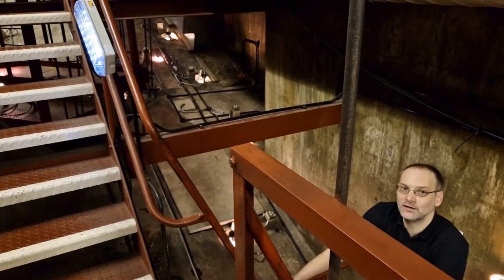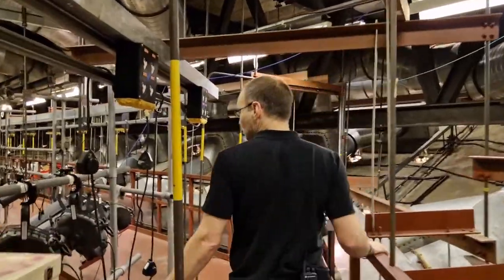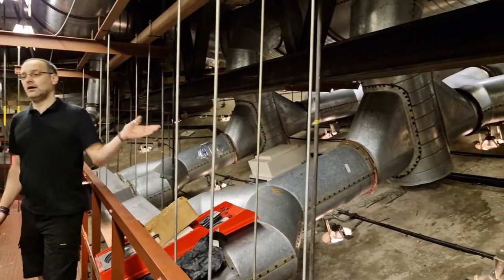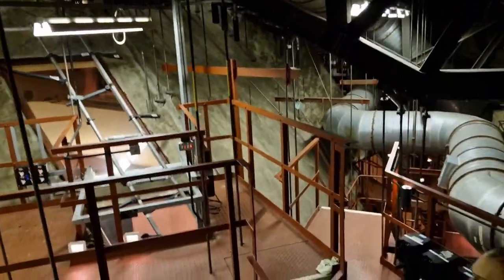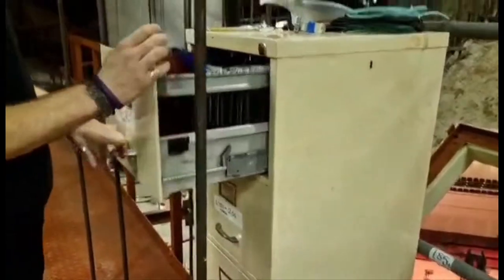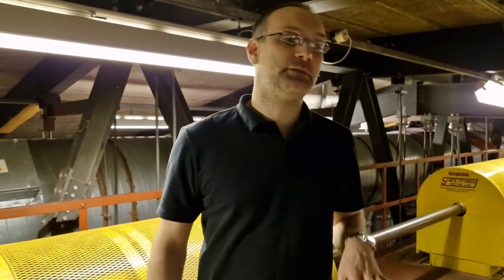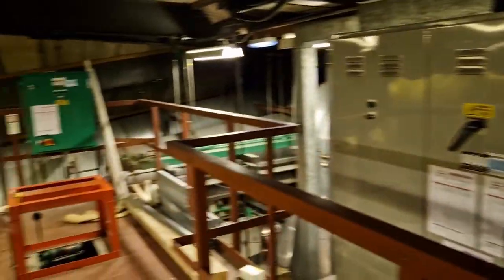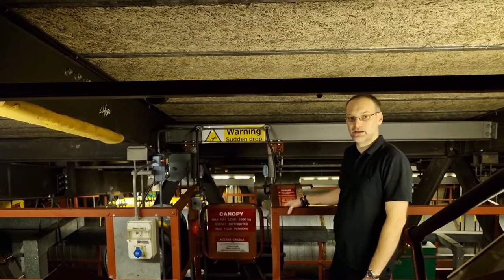Royal Concert Hall Roof Tour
As part of our 40th anniversary the Royal Concert Hall, Nottingham is opening it's doors for a free Open Day!

As part of the celebrations, here's an exclusive look behind the scenes on how the magic comes to life.

Got any questions about the roof tour? Pop them in the comments below!